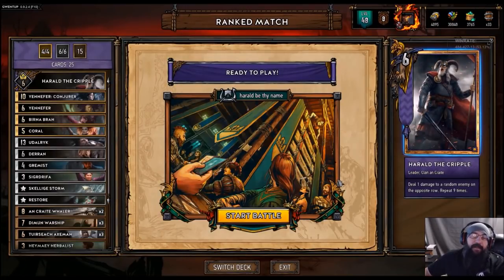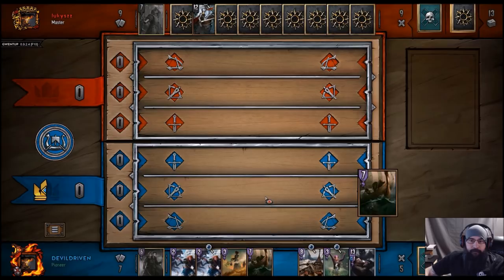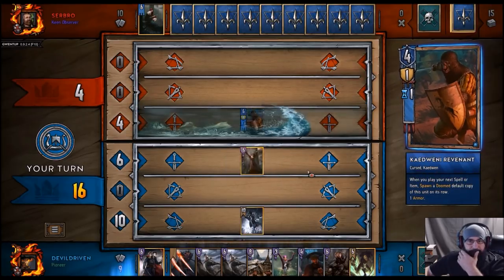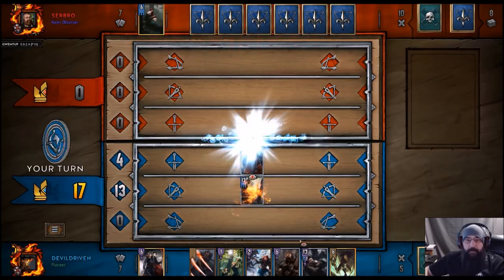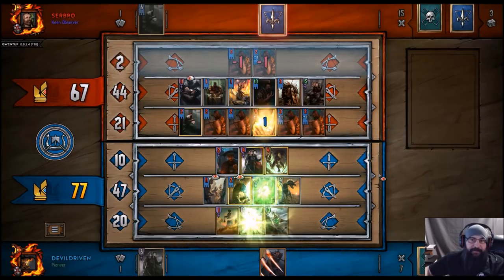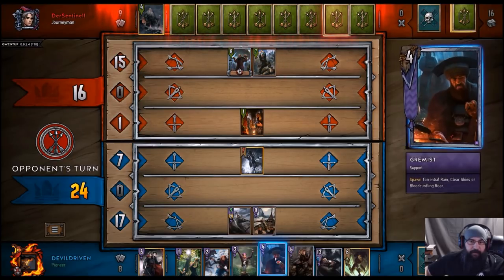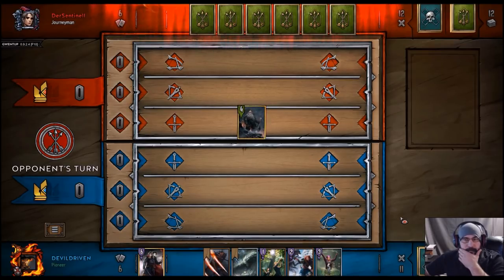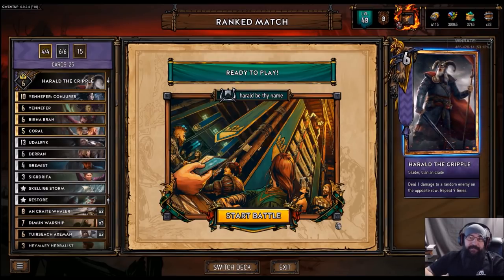[GWENT] SKELLIGE (HARALD) HARALD BE THY NAME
playing some axemen with double yenns